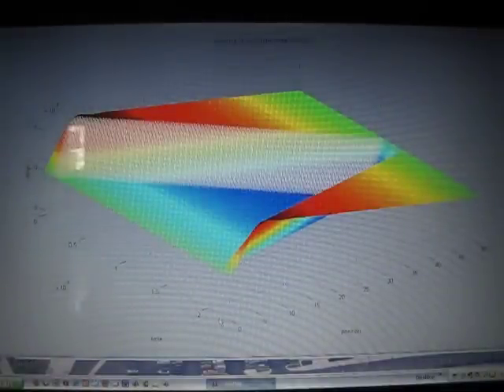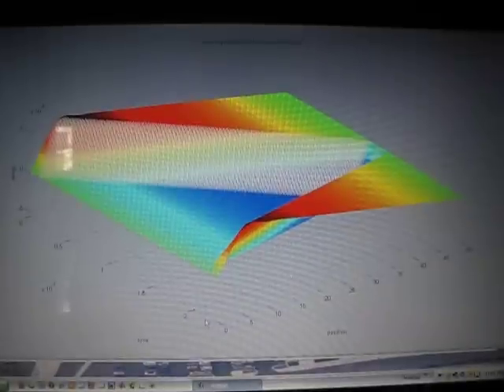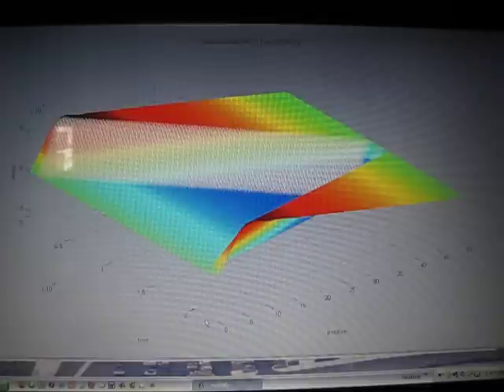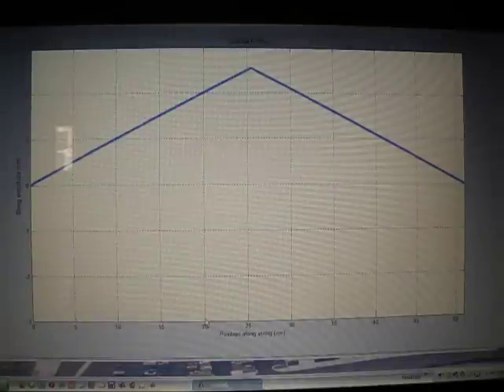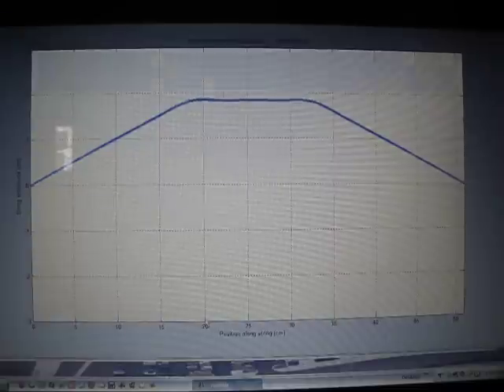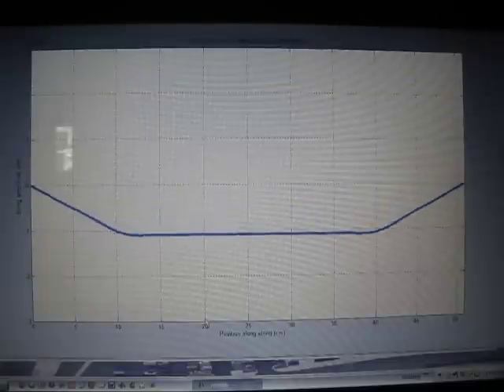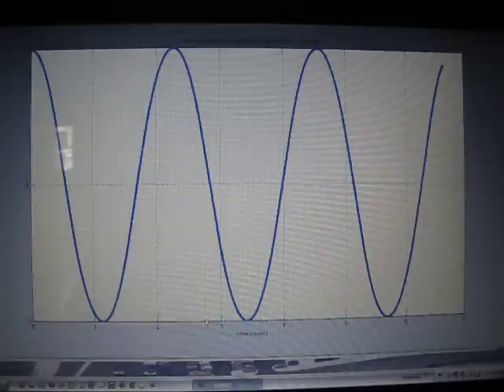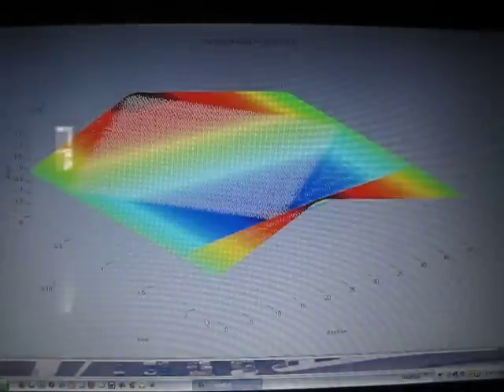Vibrating String in Response to Three Different Initial Conditions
1. An idealized string of length 51 cm with a natural frequency of  440 Hz is disturbed or "struck" at three different locations: 1/9th, 1/2th, and 1/2.5th of the length. The response is displayed for 2.27 ms which is the period of a 440 Hz signal. For each case, data along the string is collected and the spectrum is displayed. A 3-D graph of the amplitude v.s. position and time is shown for each case. Finally, the Matlab sound feature gives the sounds of the three cases along with the sound of a pure 440 Hz signal. Note that although the three spectra are different, the sounds are basically the same.
2. These simulations come from a Matlab script which evaluates the solution of  the wave equation for three different initial conditions.
3. Links to other videos on this subject can be found in (two lines):

Try it!